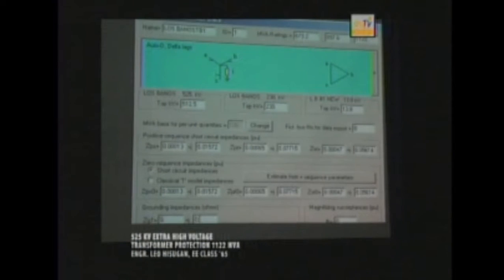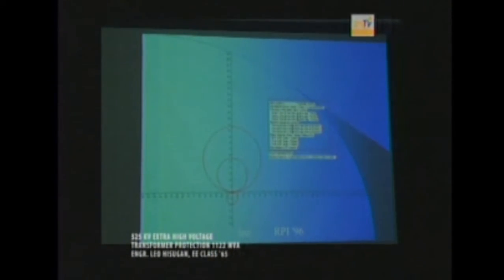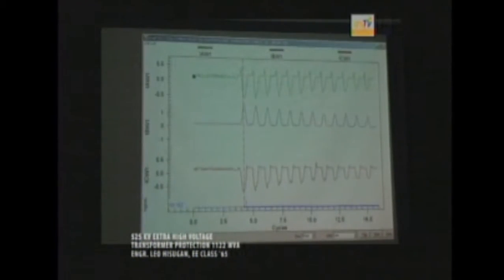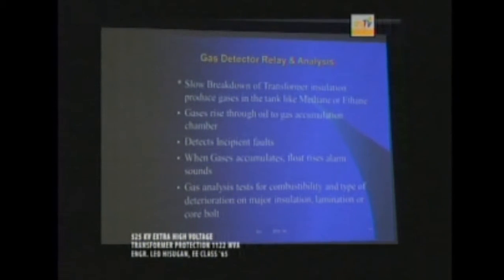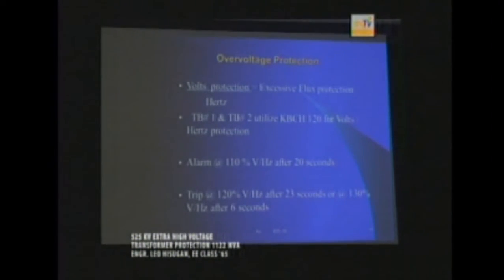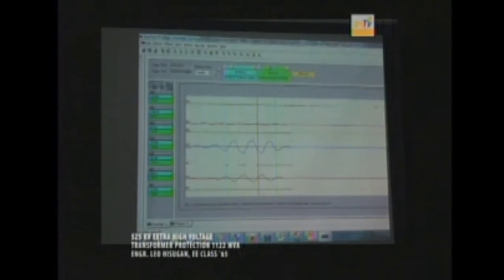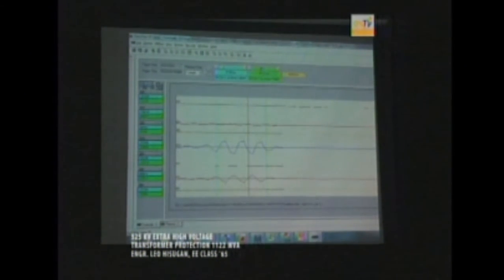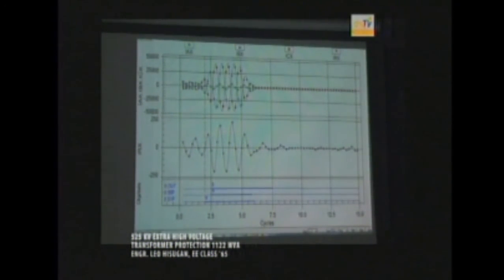CPU TV LIVE FEED